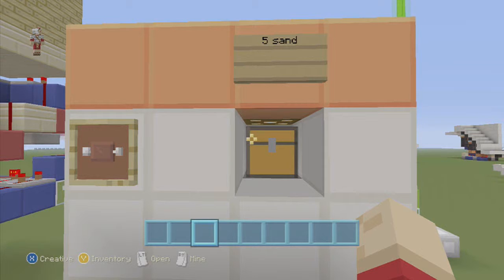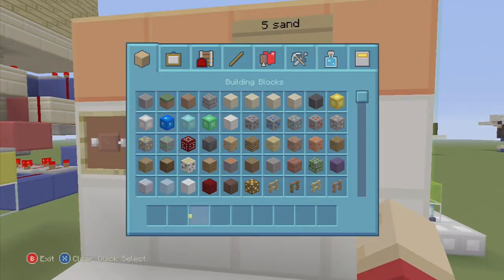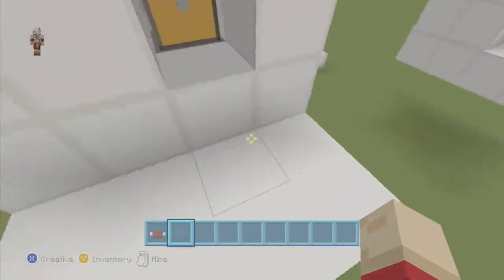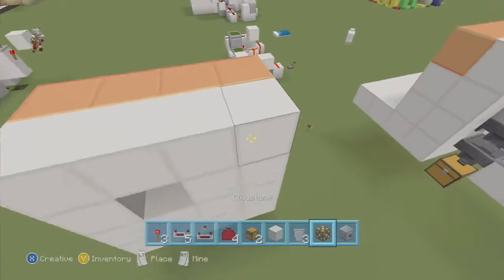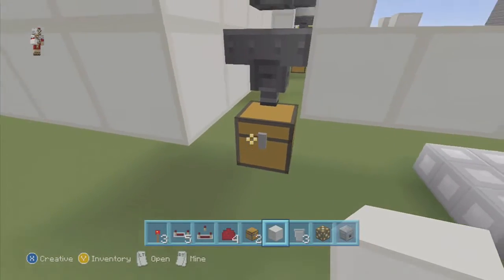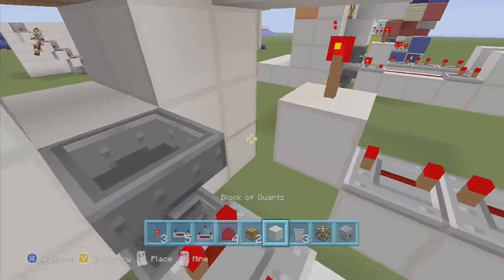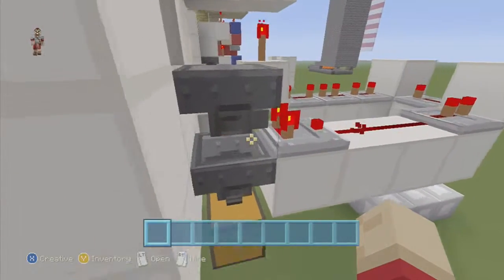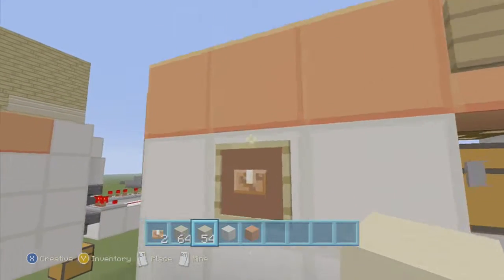Vending Machine "Redstone Tutorial" (Minecraft Xbox TU28/PlayStation )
*READ DESCRIPTION*
Hey whats up guys I finally got my intro and music back so I am very happy but you might notice that there are some minor issues with my  microphone, those will be resolved quickly.  Please comment in the comments section and give me some ideas of what YOU want me to make a video on. Have a wonderful day.